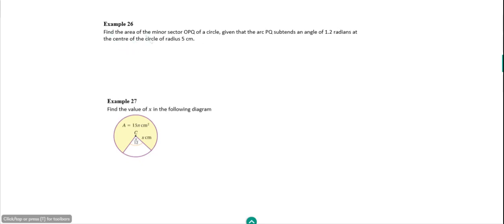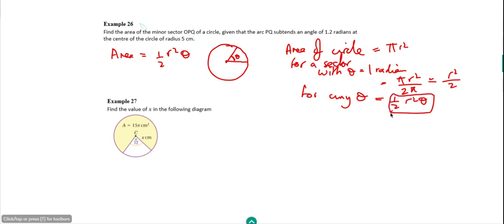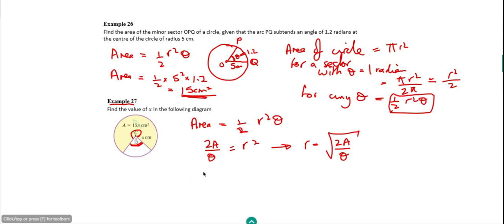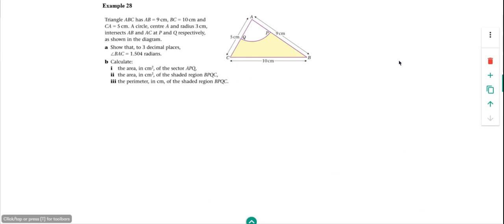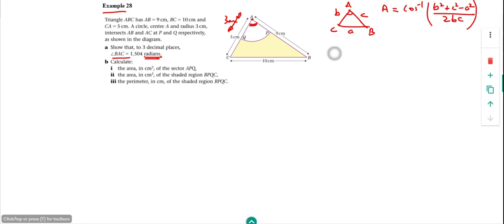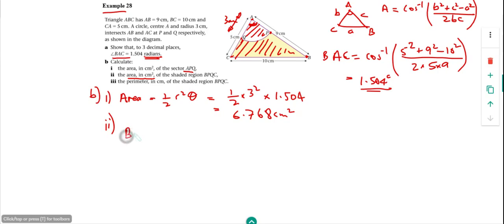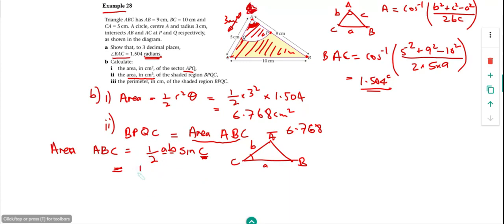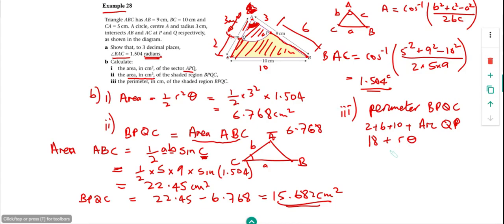A Level Maths Area of Sector Using Radians Examples Q26,27,28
Finding the areas of sectors using radians